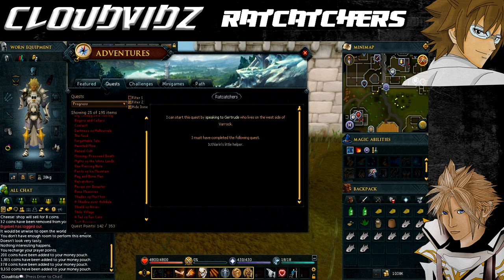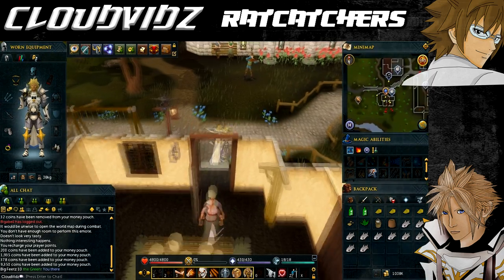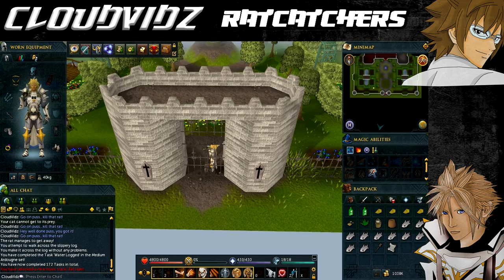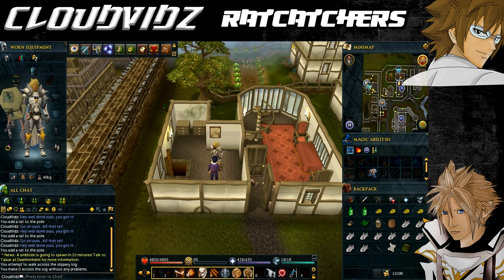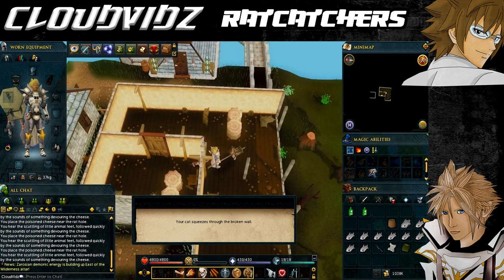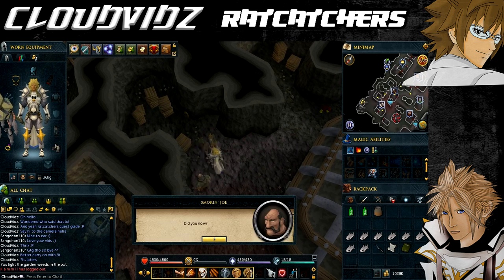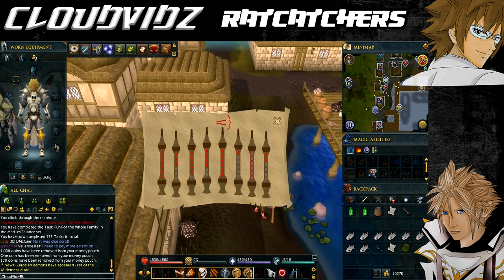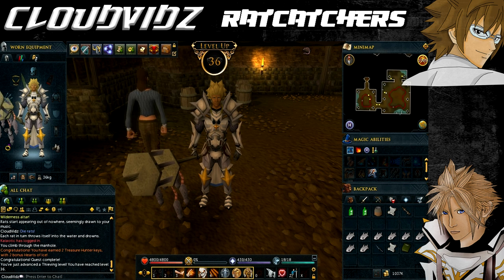Runescape Ratcatchers Quest Guide HD